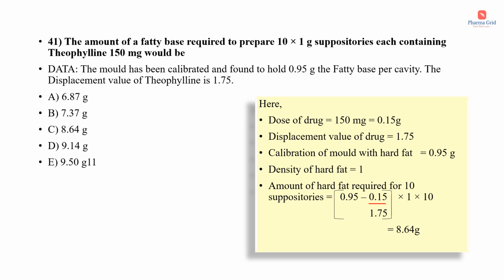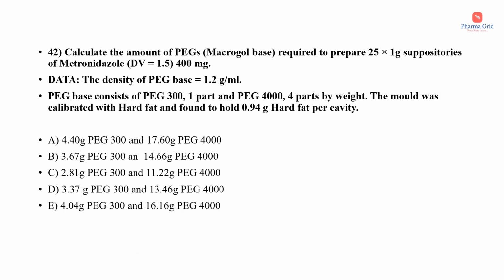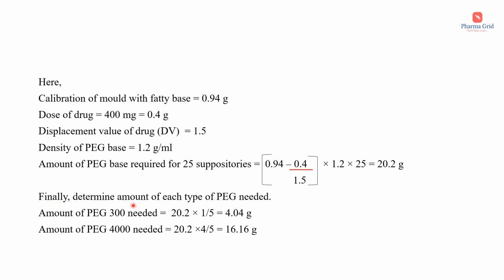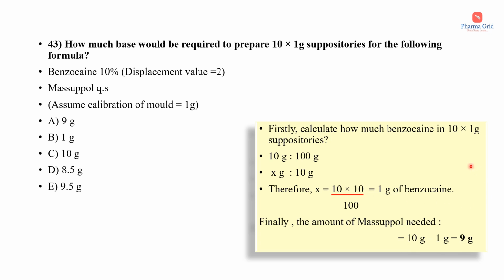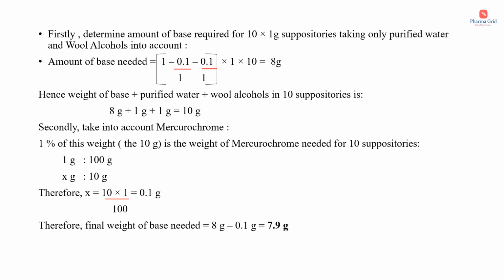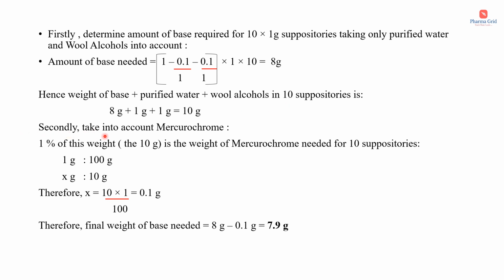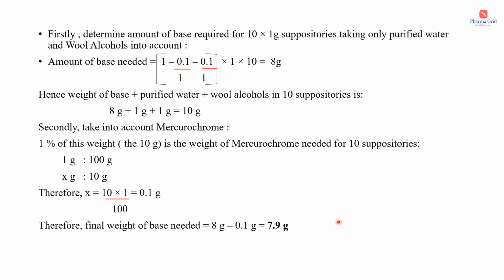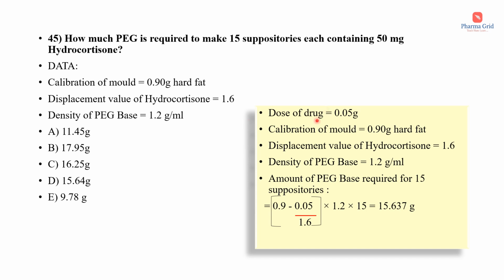Pharmacy calculations pharmaceuticalcalculations - Part 9